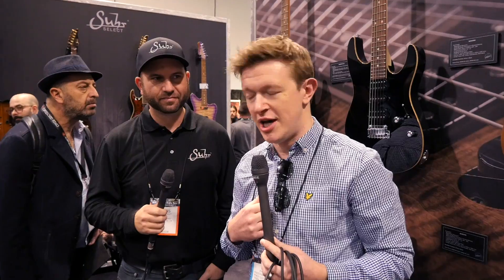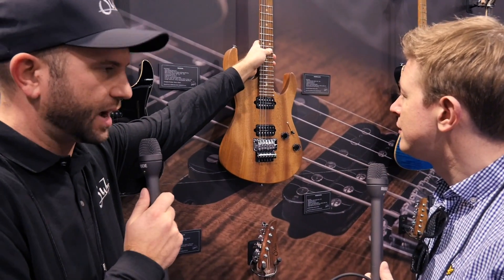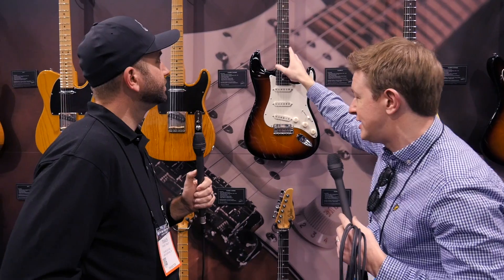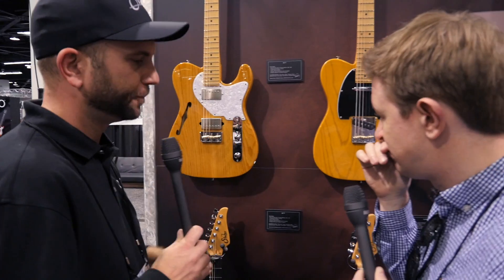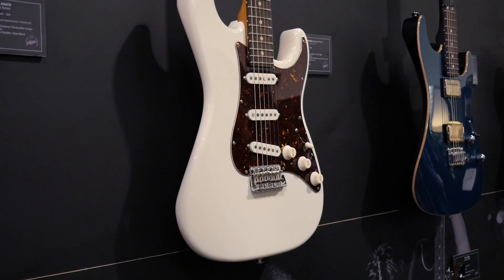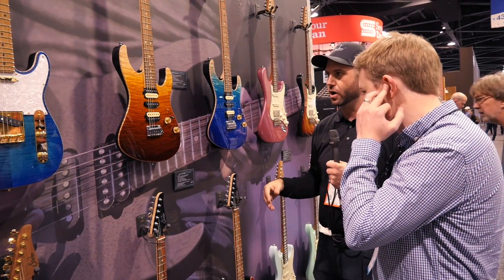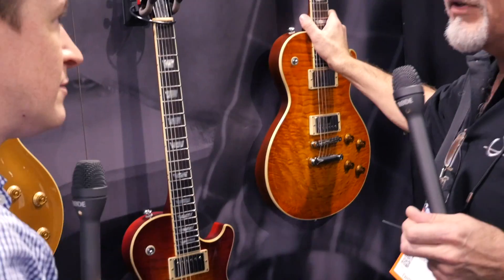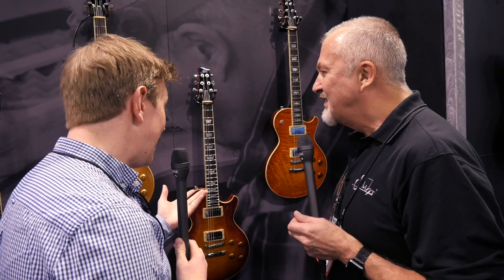John Suhr at NAMM 2018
John from Peach checked out the new exciting offerings from Suhr guitars. Later on in the video we get to chat with the one and only John Suhr! Enjoy!